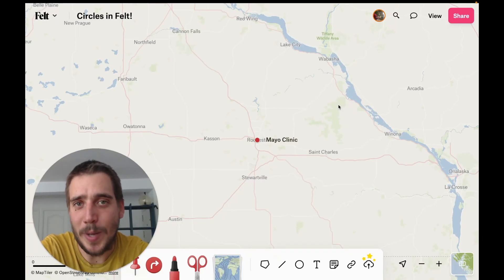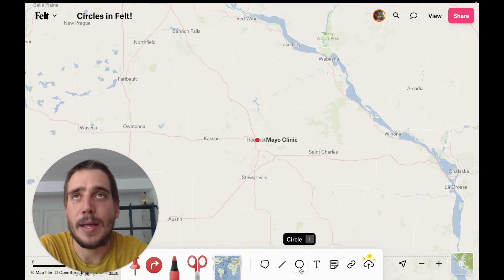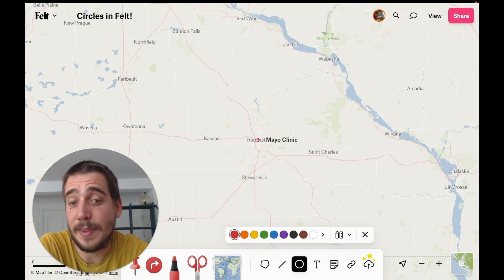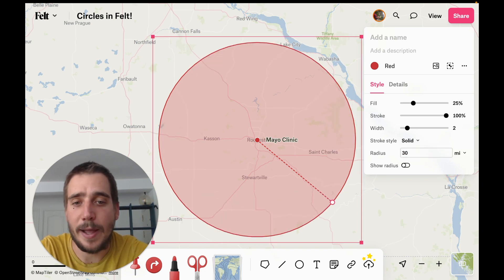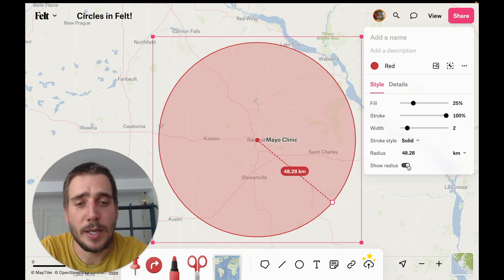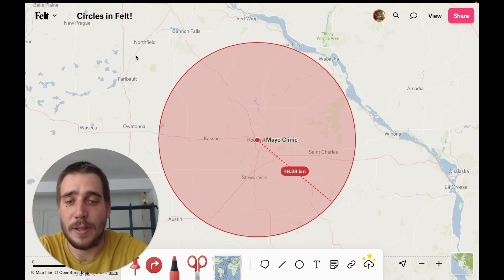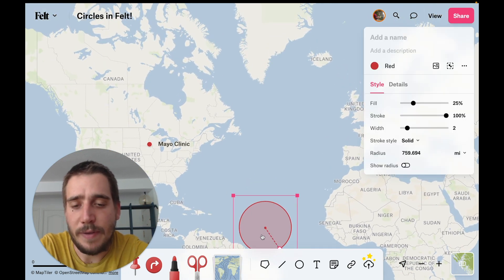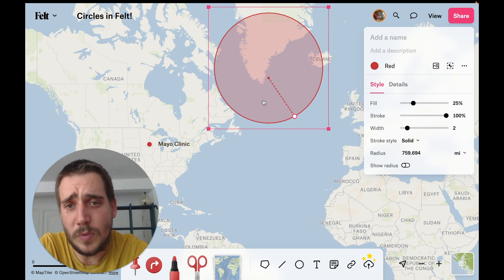How to Draw Circles In Your Maps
A new feature just dropped: easily create a circle and specify the radius in miles or kilometers. Also, check out to learn more about distortions in map projections.